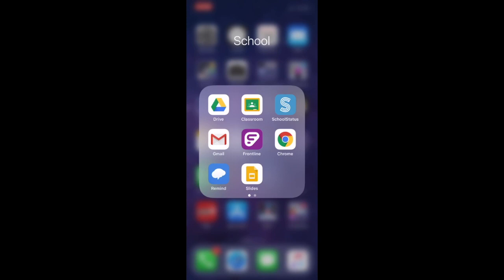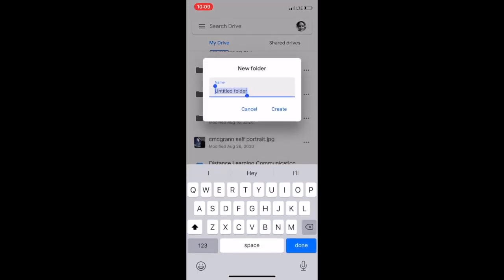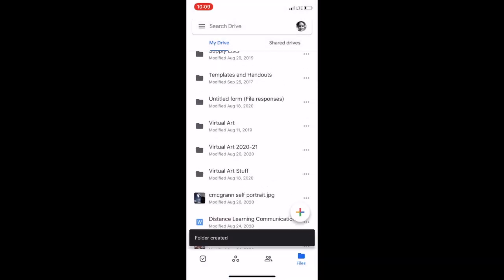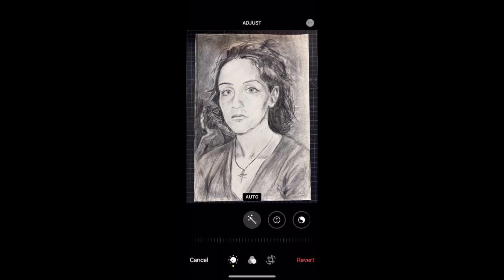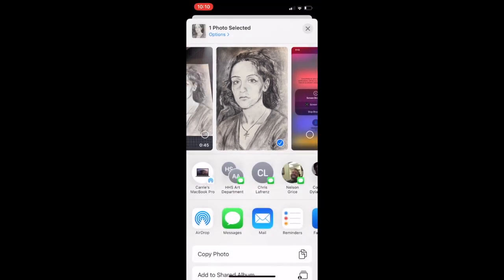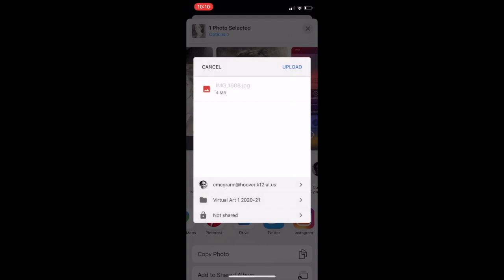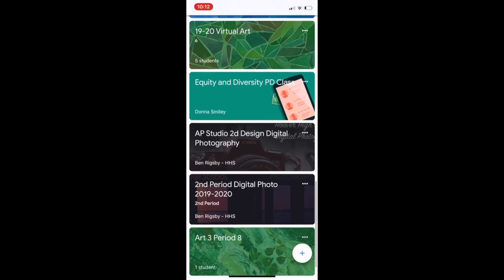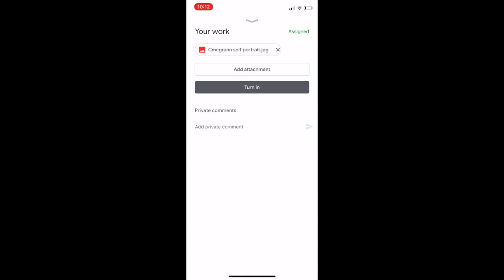Using Your Phone to Upload Your Artwork to Google Classroom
This video is about Using Your Phone to Upload Your Artwork to Google Classroom